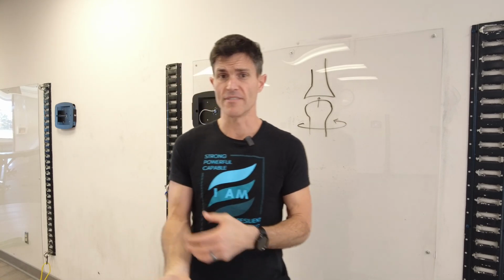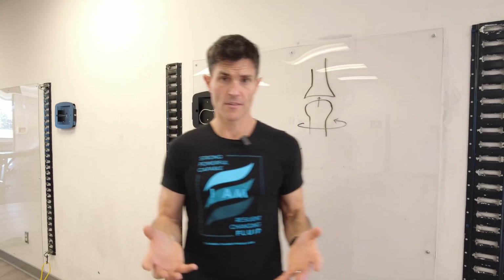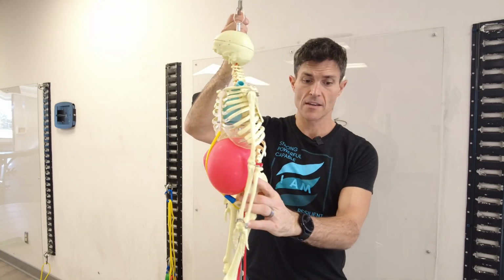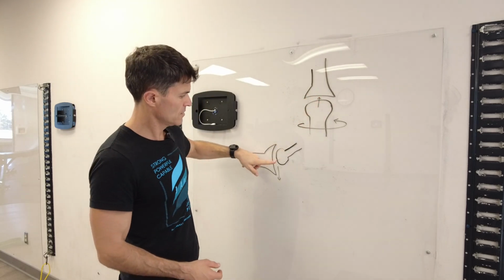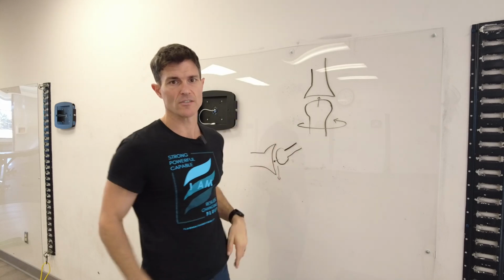Science-Powered Fitness: A Beginner's Guide to Mobility with Solutions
WHY JOIN?

Hey Movement Pals! 🤸‍♀️ Ready to dive into the ABCs of your body's mobility and unlock the solutions? Let's keep it simple and fun:
1. Mechanical Limits - The Sturdy Stops 🚧
   - What's Going On? Things get stuck in your joints, blame it on bony bumps.
   - How to Check? X-rays or MRI – like peeking under the hood!
   - How It Feels? Moving with a little resistance, sometimes a pinch of pain.
   - Solutions: Gentle stretches, low-impact exercises, and joint mobilizations can help loosen things up. Physical therapy or guided exercises may be beneficial.
2. Reactive Limits - The Temporary Traffic Jams 🚥
   - What's Going On? Temporary roadblocks from swelling or muscles being extra cautious.
   - How to Check? Keep an eye on pain, swelling, and any unexpected spasms.
   - How It Feels? Like your body is putting up a temporary "Do Not Disturb" sign.
   - Solutions: R.I.C.E method (Rest, Ice, Compression, Elevation) for acute cases. Gradual, pain-free movements and gentle exercises as healing progresses. Seeking professional advice for persistent issues.
3. Structural Limits - The Long-Term Construction Zones 🚧🏗️
   - What's Going On? Permanent hurdles from changes in your body's building blocks.
   - How to Check? Hands-on exploration – feeling for any changes in muscle texture or joint angles.
   - How It Feels? Like a constant reminder to be mindful, regardless of pain.
   - Solutions: Consistent stretching, strengthening exercises, and mobility-focused routines. Seeking guidance from physical therapists or specialists for personalized plans.
Assessment Tips for Explorers: 🧭
Clinical History:
   - Share your story – when did this mobility adventure begin, and how's it journeying along?
Physical Examination:
   - Can you move freely on your own (like regular movements)?
   - What happens when someone gently lends a helping hand (with a gentle push or pull)?
   - What does it feel like when you reach the end of your movement?
Imaging:
   - X-rays, MRI, or CT scans? Let's take a peek inside the magical world of your body!
Palpation:
   - How do your muscles and joints feel under gentle pressure? Any sore spots?
Neurological Check:
   - How are your reflexes and muscle strength doing? Any strange feelings?
Differential Diagnosis:
   - Teaming up with the pros (like orthopedic specialists or therapists) for some expert guidance!
   - Taking it one step at a time to uncover the puzzle pieces of your unique mobility story.
Remember, your body is a fascinating adventure waiting to unfold! Keep exploring, stay curious, and let's keep moving towards a more mobile you! 🚀💃